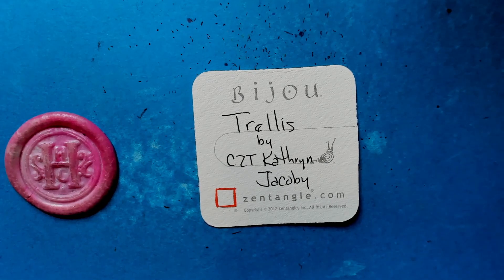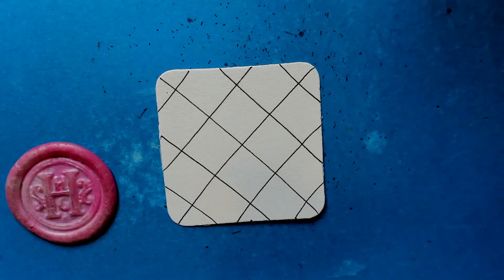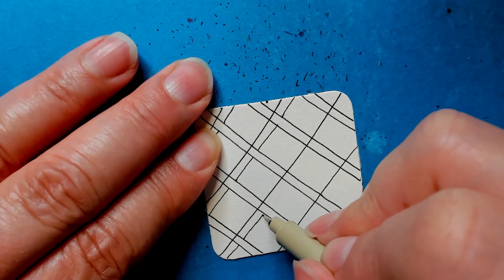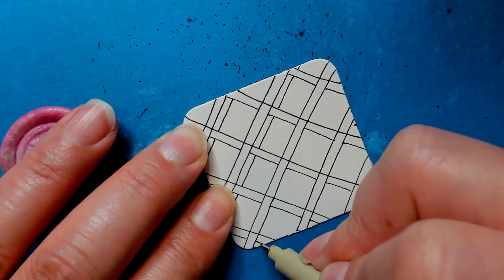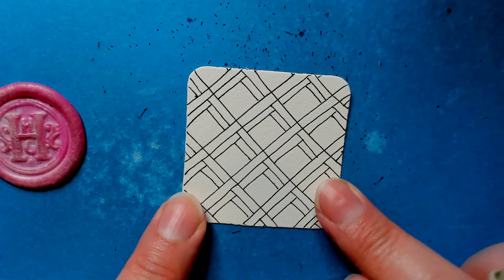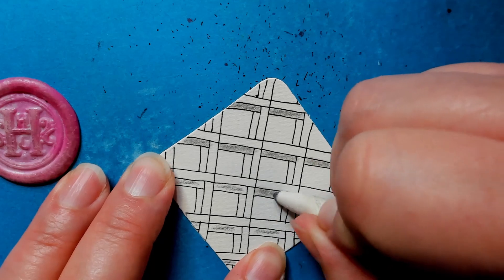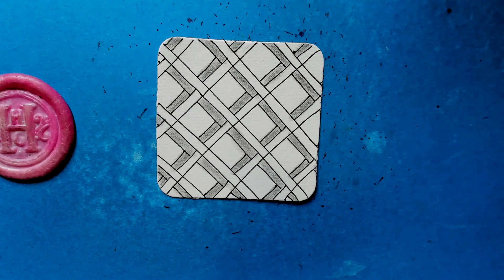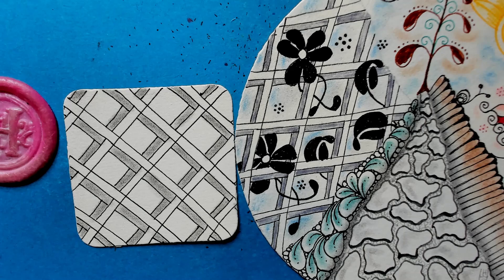Trellis | Zentangle® Quickie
Trellis was created by CZT Kathryn Jacoby.

Happy Tangling!!!